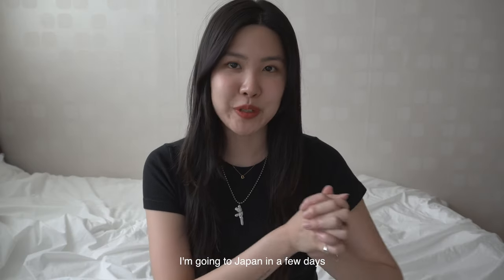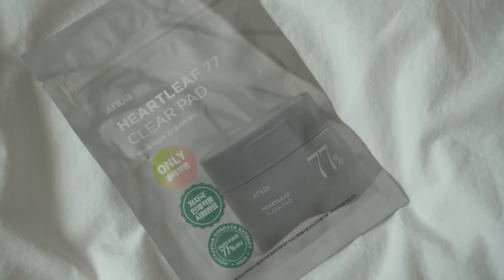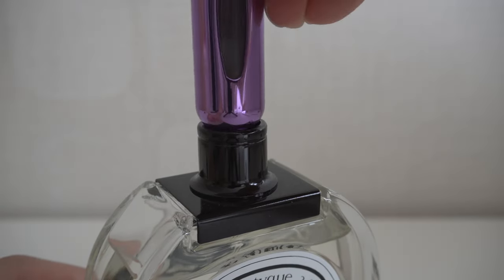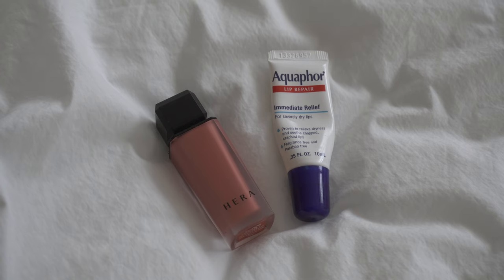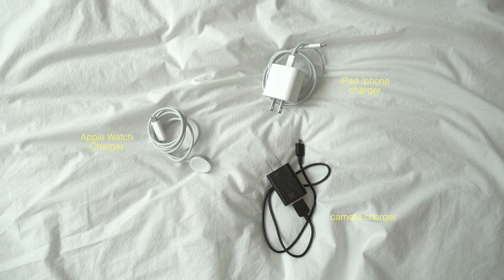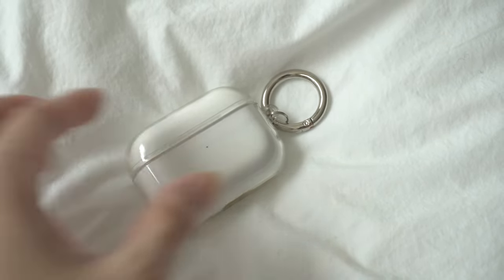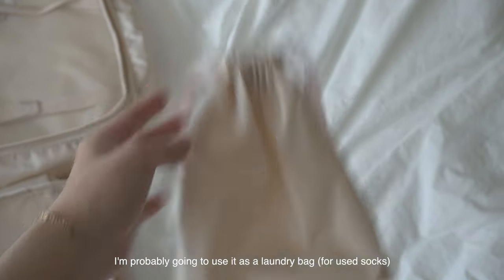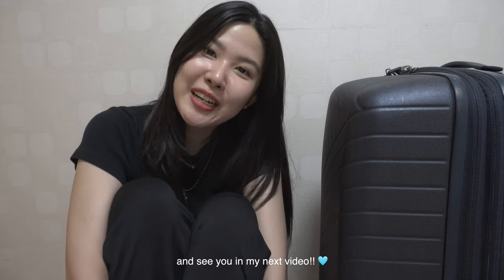MINIMALIST PACK WITH ME FOR JAPAN 🇯🇵! | my travel essentials ✈️ 🧳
Hi everyone!
I'm going to Japan in a few days, and I thought it would be fun to do a pack with me video! It's going to be a short trip, but I'm super excited to go back to Japan after 3 years 🤭
I'll also be vlogging in Japan, so look out for that! :)

0:00-0:27 intro
0:28-1:32 packing list
1:33-3:13 toiletries
3:14-4:38 makeup
4:39-5:22 tech/ electronics
5:23-6:36 clothes/ acc
6:37-7:21 carry-on bag
7:22-10:03 packing!